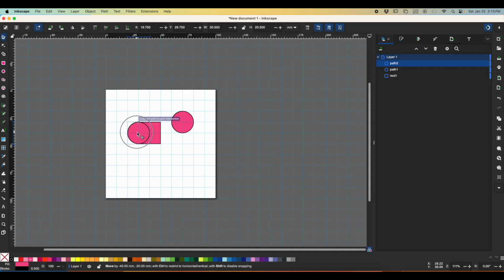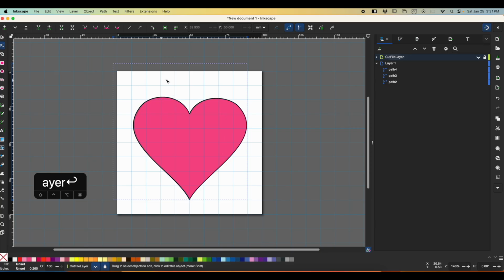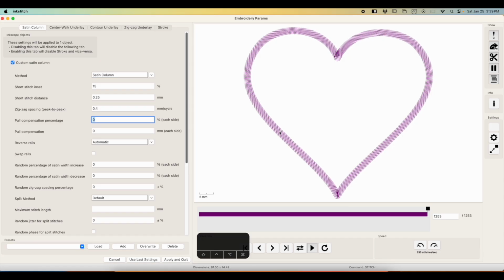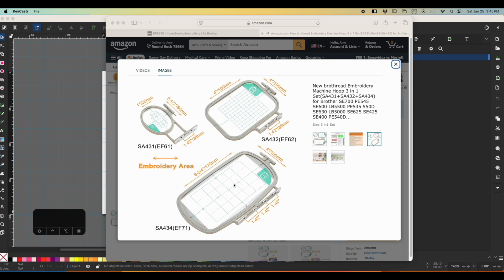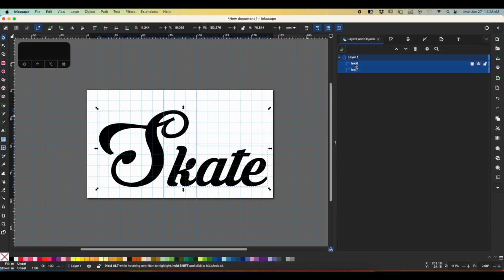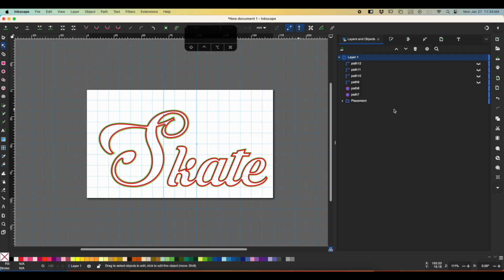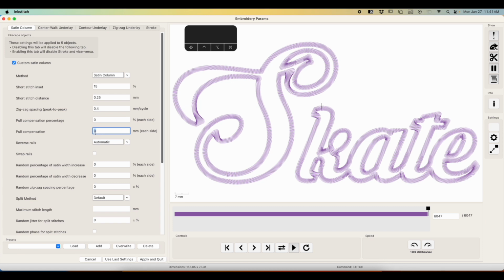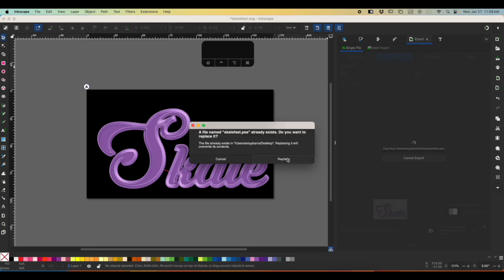Create Simple and Complex T-shirt Appliqué in Inkstitch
This requested video was difficult to make.  It required quite a bit of trial and error.  I've included some of those errors so, hopefully you can avoid them.  But I still recommend testing first.

0:00 Simple Heart Applique
12:02 Simple Heart Stitch Out
13:25 Complex Skate Lettering Applique
34:28 Skate Lettering Stitch Out
37:38 Finishing
38:04 Test Stitch failures